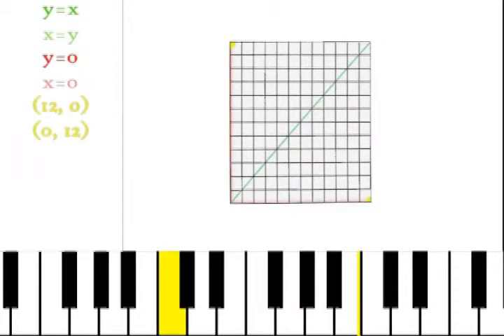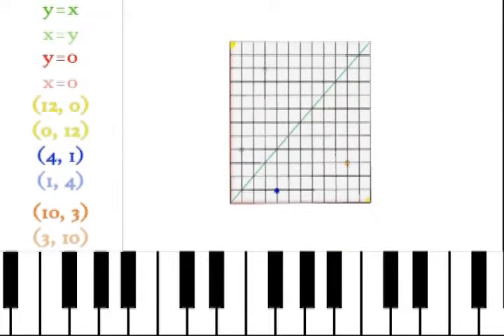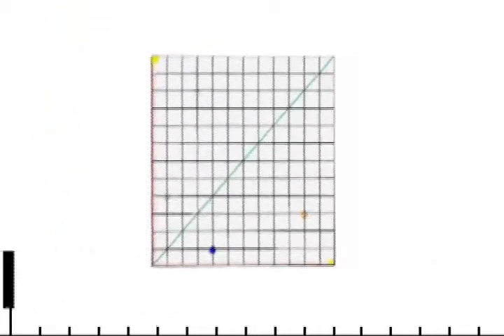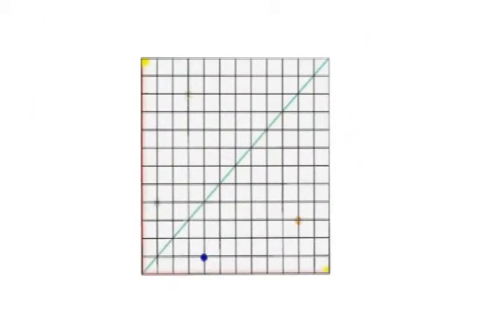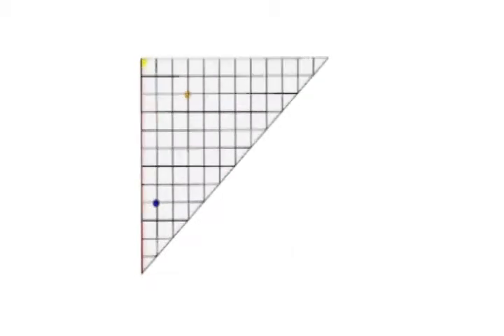05 Permutation Space